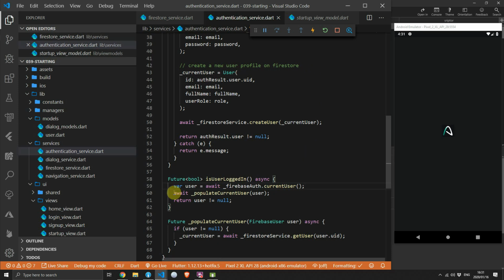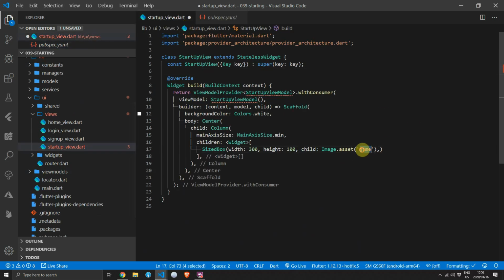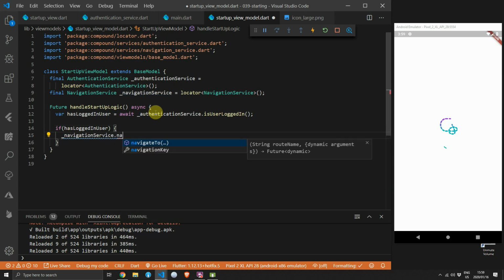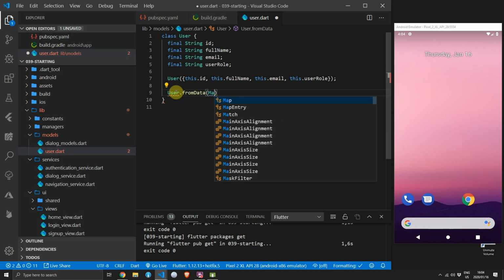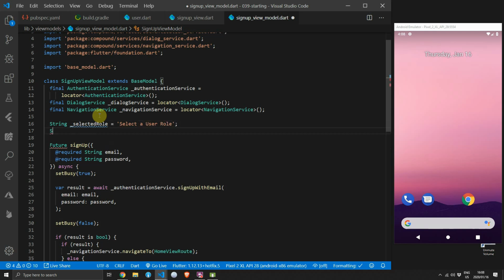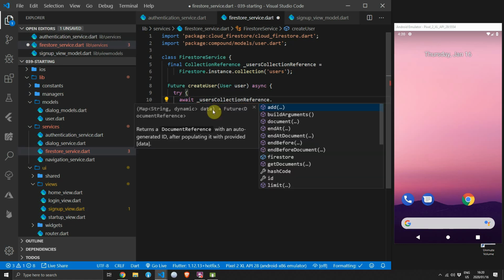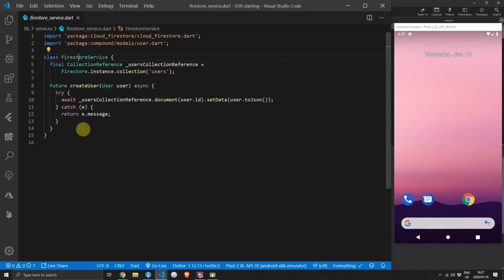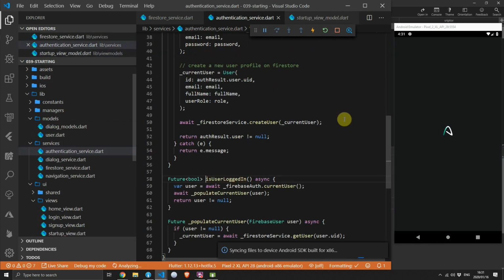StartUp Logic and User Profiles using Firebase and Firestore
In this tutorial we go over the process of adding custom startup logic for logged in users as well as user profiles in firestore.